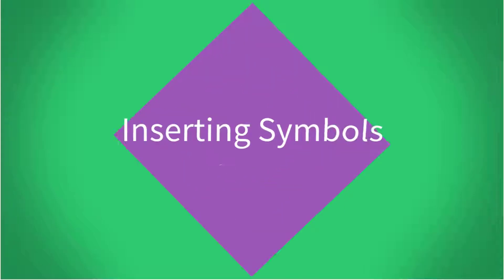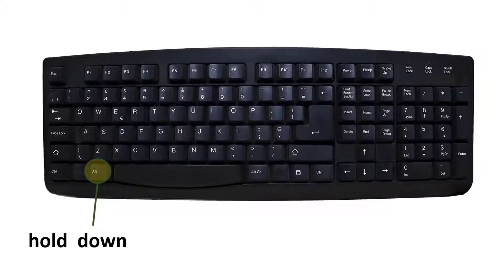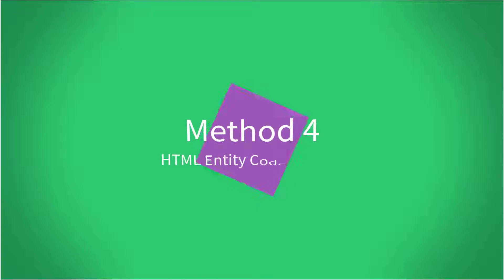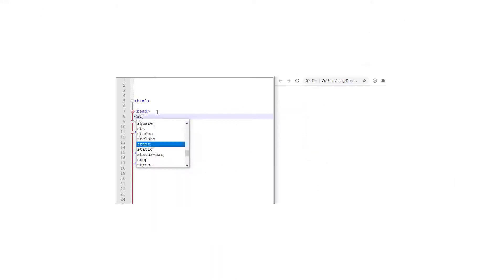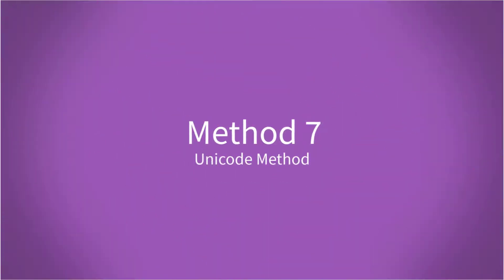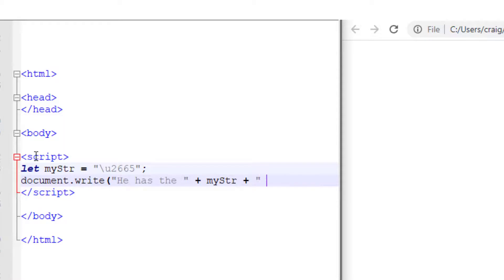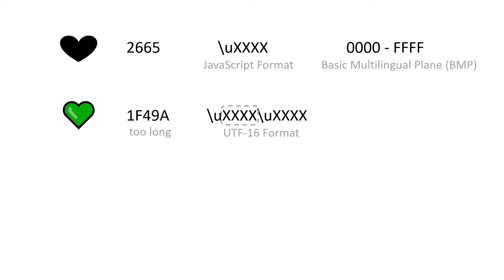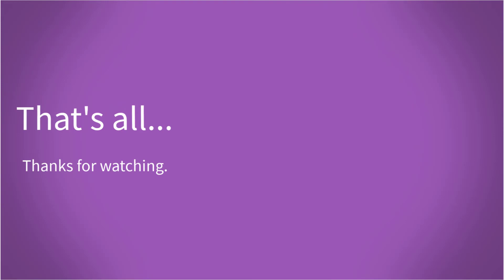Inserting Special Symbols into Word and Websites (HTML, CSS, or Javascript)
This video shows 7 methods for inserting special symbols. It is linked the following pages on Cyber Definitions:
ACCTENTED LETTERS

Here is the link for more detail on the UTF-16 format for symbols above xFFFF: